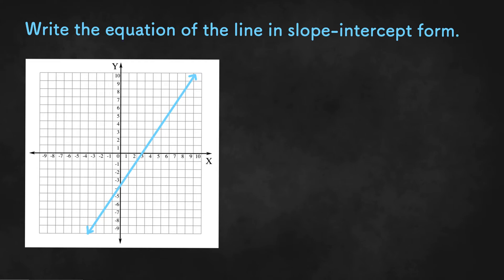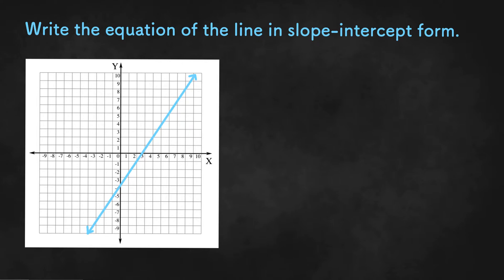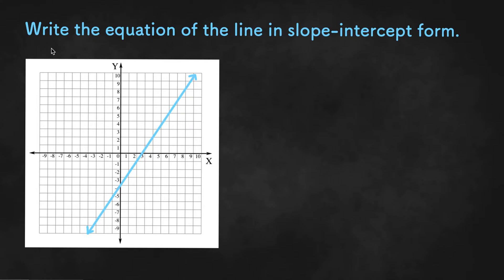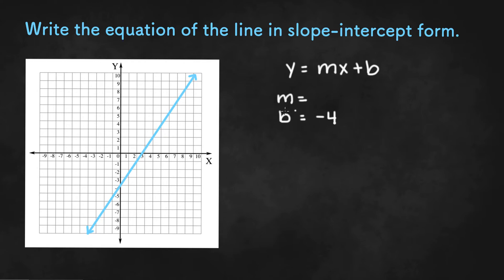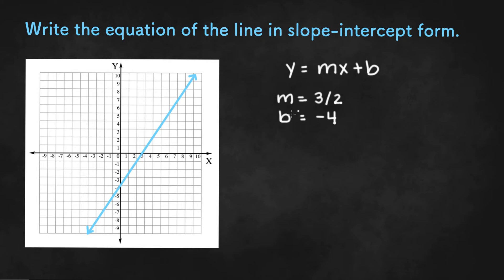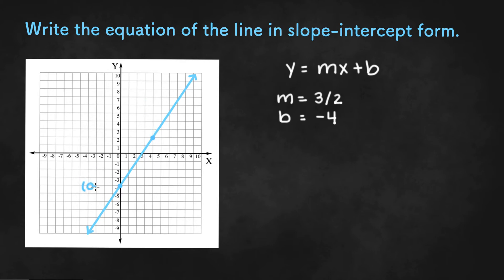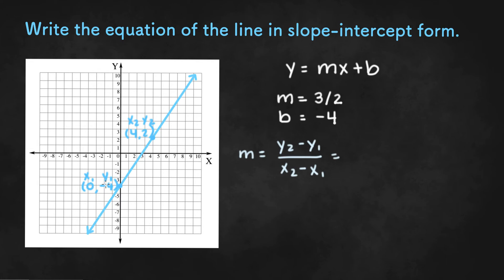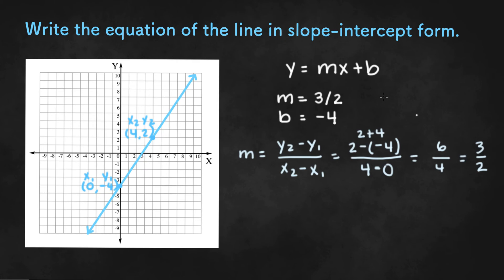Writing Equations in Slope-Intercept Form Given a Graph - Algebra 1 Unit 3 Lesson 5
In this video, we will demonstrate how to write equations in slope-intercept from given the graph of a line.

Here's the links to practice problems on writing equations in slope-intercept form given the graph of a line